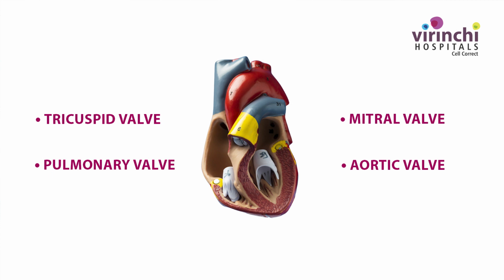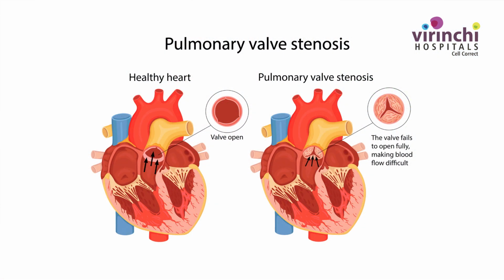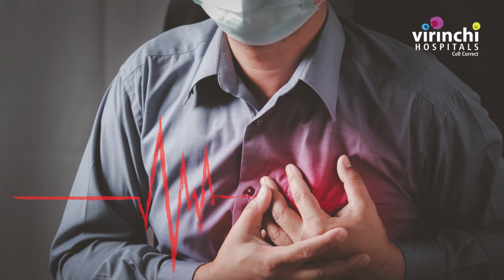Awareness on Heart Valve Disease- Dr Sai Ravi Shanker, Sr Consultant Cardiologist, Director Cath Lab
National Heart Valve Disease Awareness Day, 22nd February

"Detect the undetected: FIND ME"

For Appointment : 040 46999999